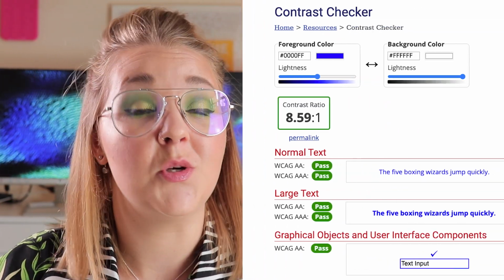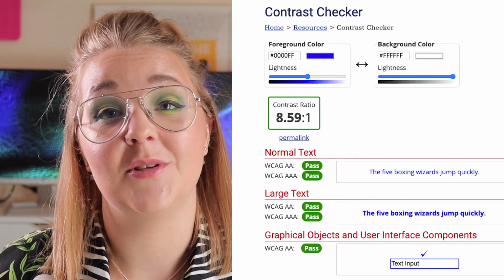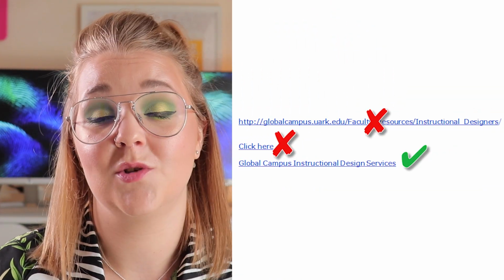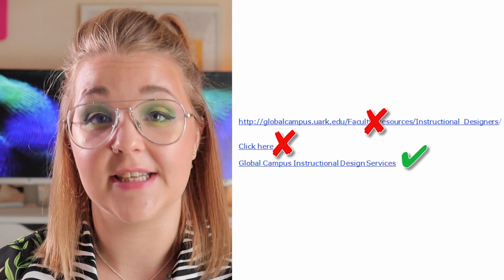5 common accessibility design mistakes to avoid | Product Designer (UX/UI)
Hi there,

Accessibility design is something I absolutely love. The impact you can make on users who need features that are accessible is so rewarding. So here's a list of the 5 most common accessibility mistakes that you can avoid.

Chapters:
00:00 Intro
00:47 Colour contrast
01:36 Label-less form fields
02:59 Meaningless link text
03:56 Illegible typography
04:40 Text in images
05:39 Outro

Gemma ♥